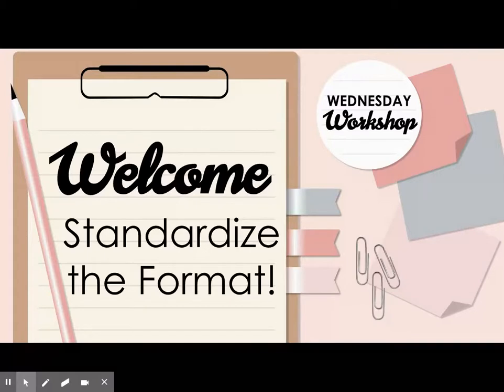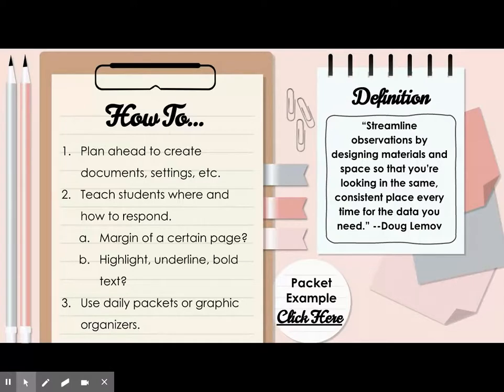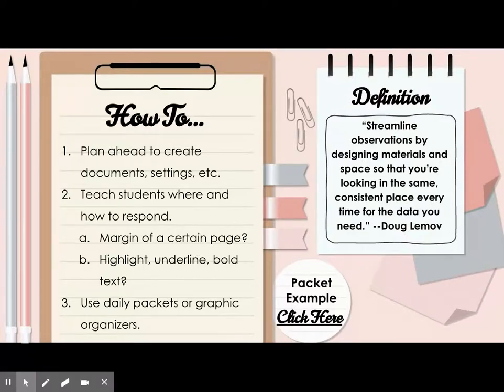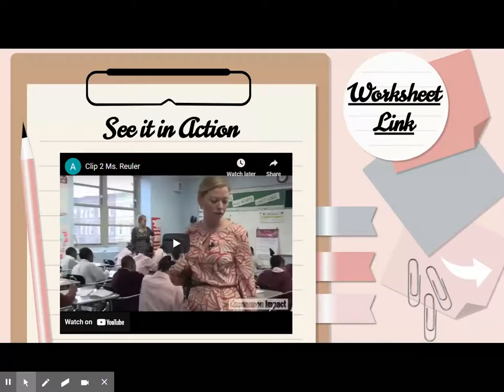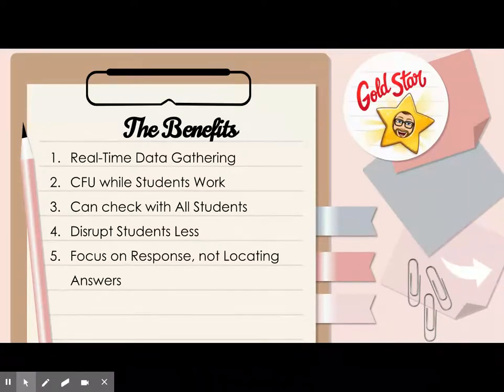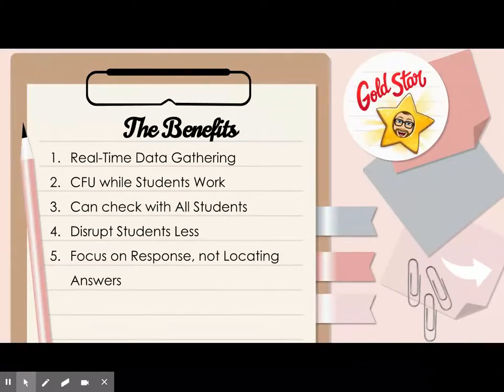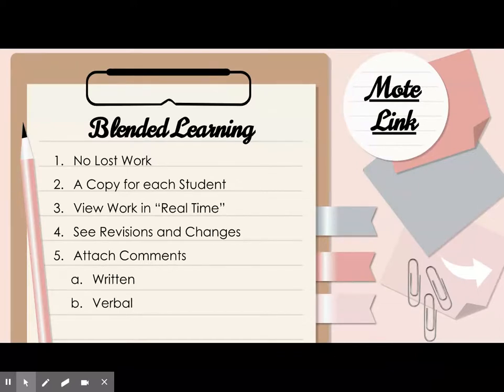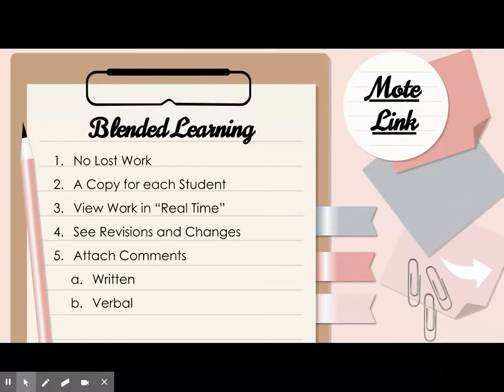Standardize the Format